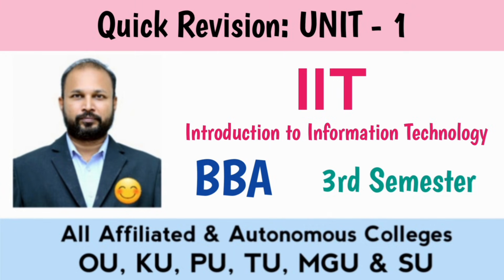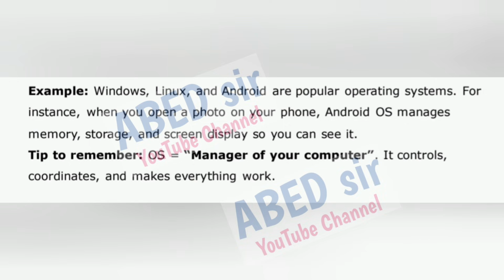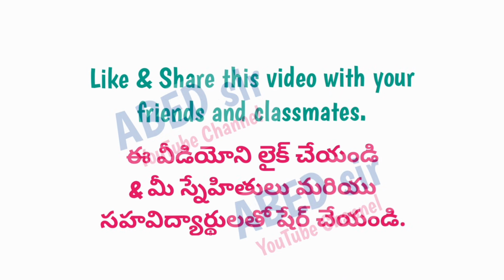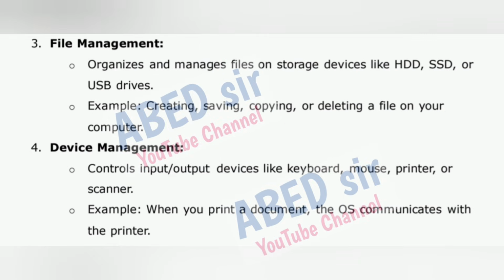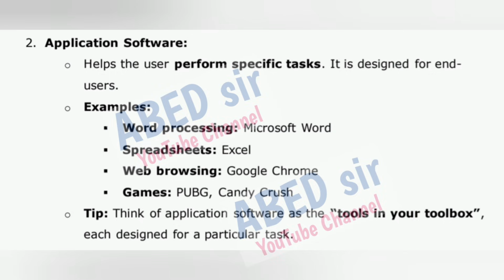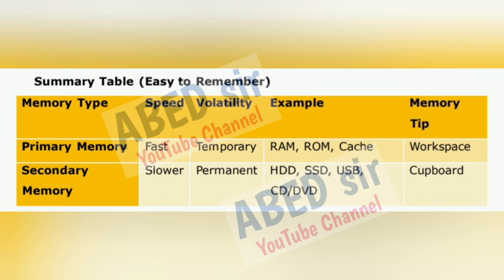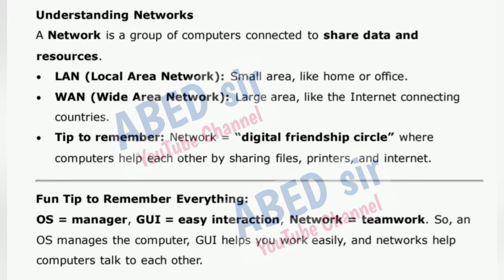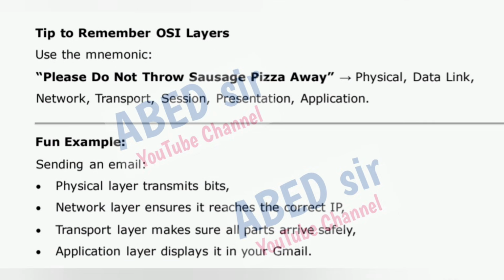IIT UNIT 1 Last Minute Quick Revision 2025-26 BBA III 3rd Sem Introduction to Information Technology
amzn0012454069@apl